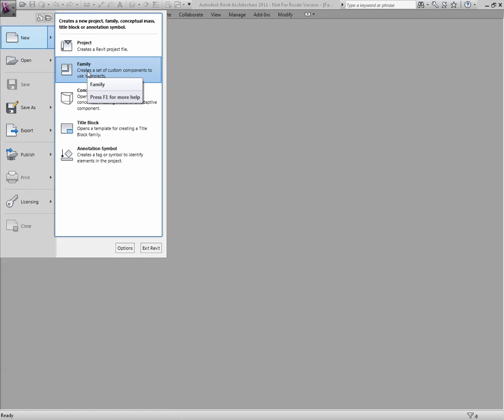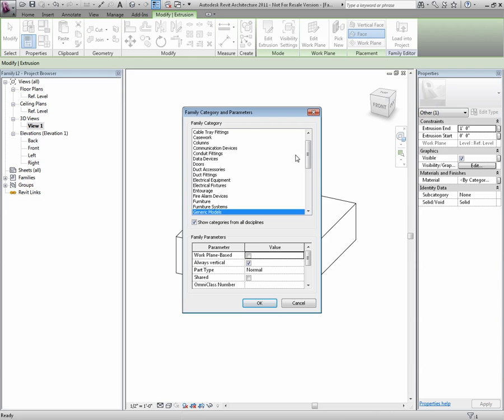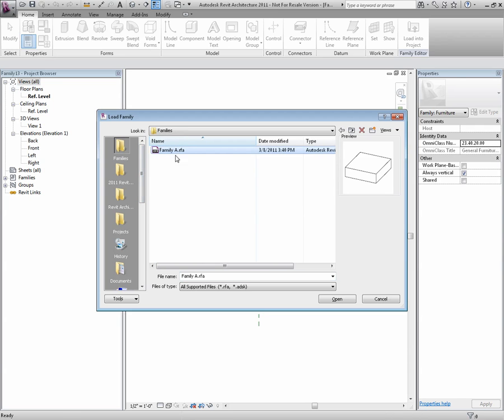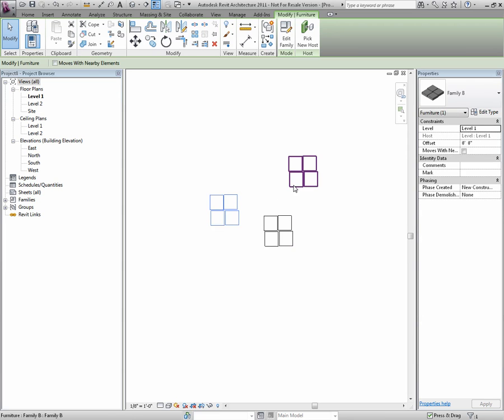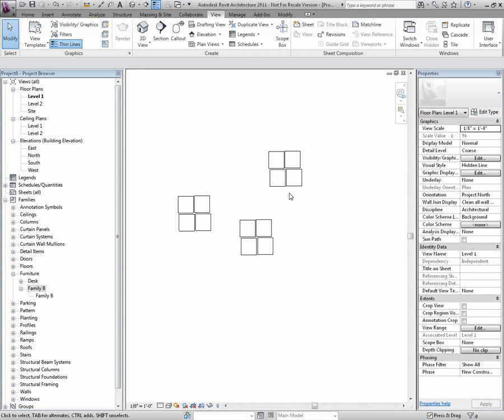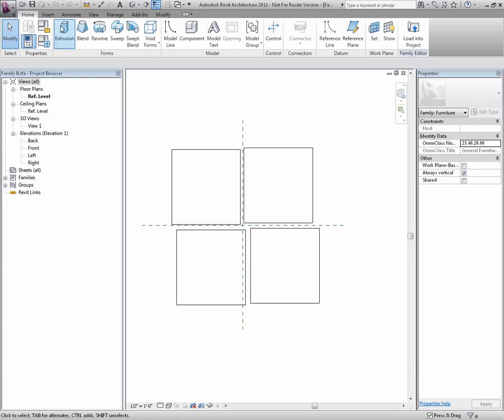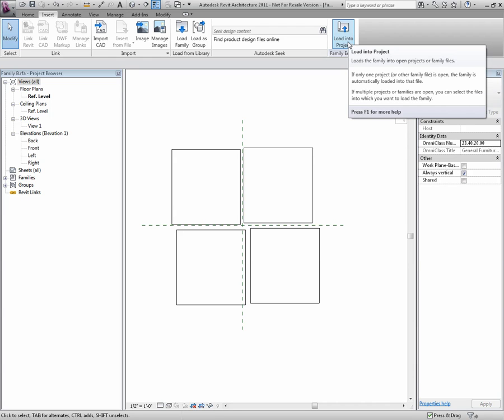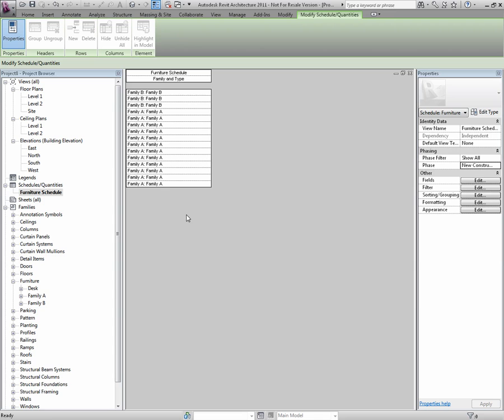Revit - Families Nested and Shared